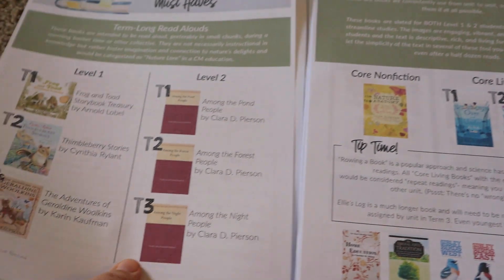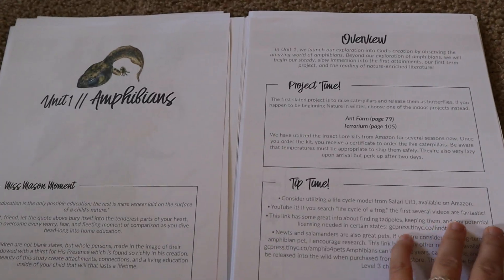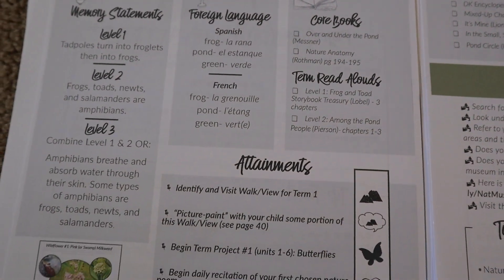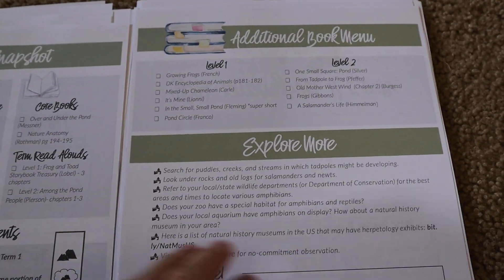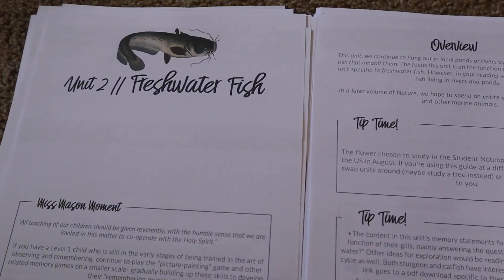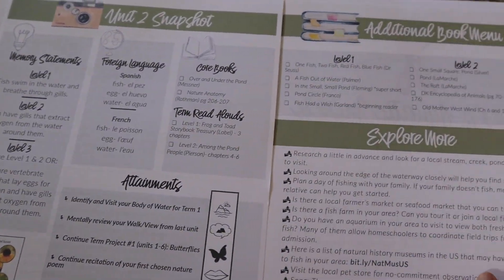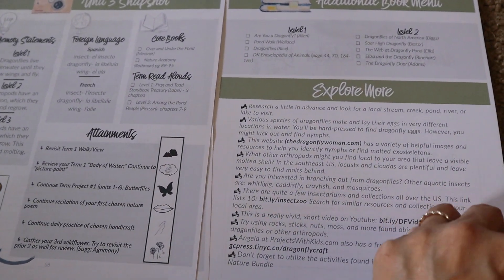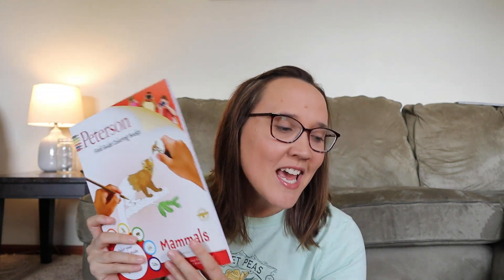Homeschool Curriculum Picks 2023-2024 || Elementary and Middle School Science Curriculum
Hey guys! Today I'm sharing our Elementary and Middle school Science Curriculum Picks for 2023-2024.

Peterson Field Guide
Berenstain Bears Science Book